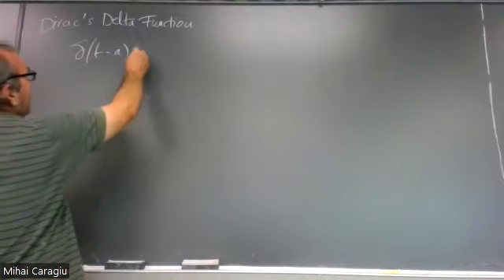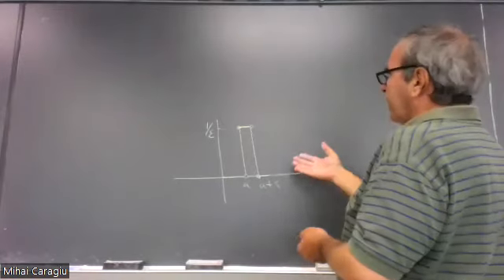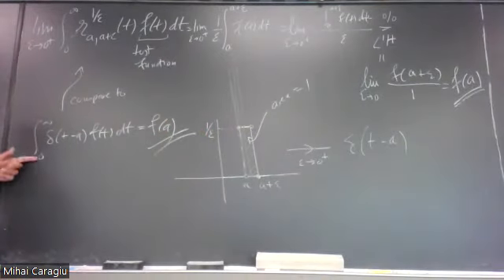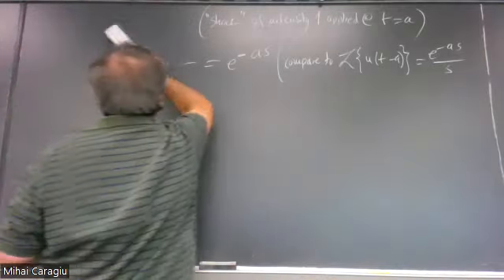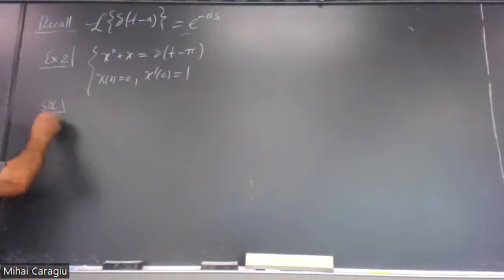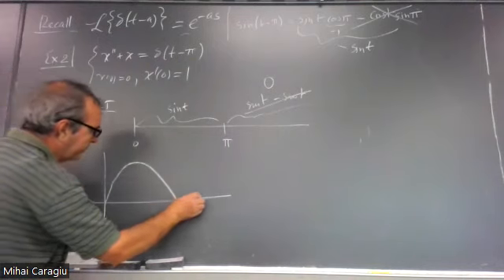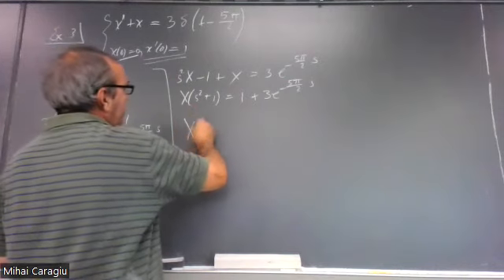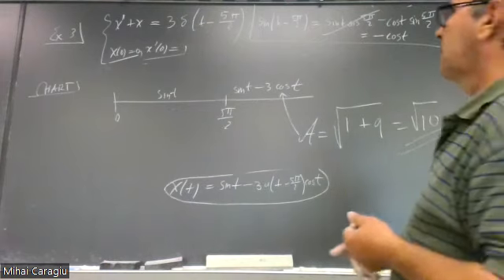Dirac Delta Function